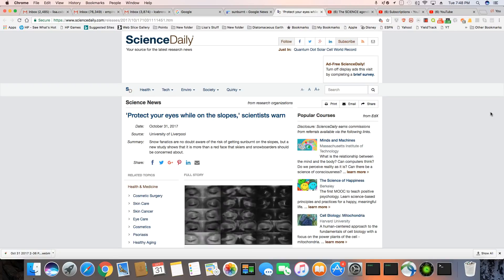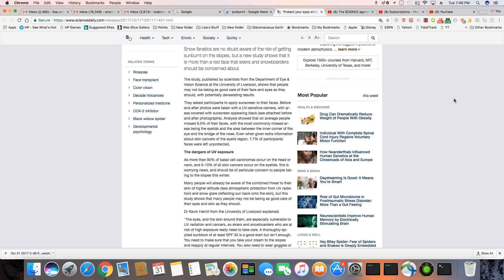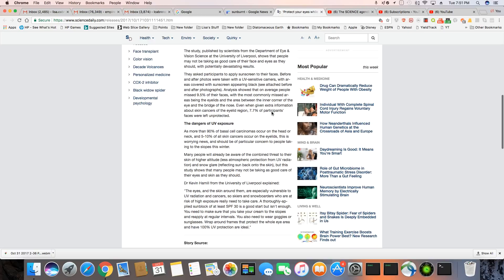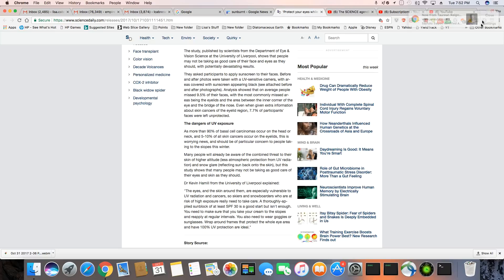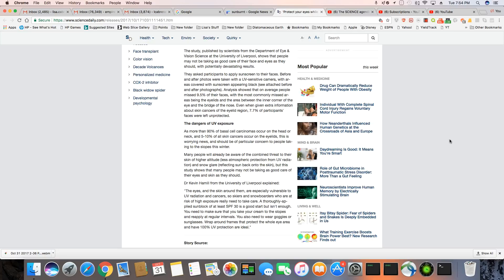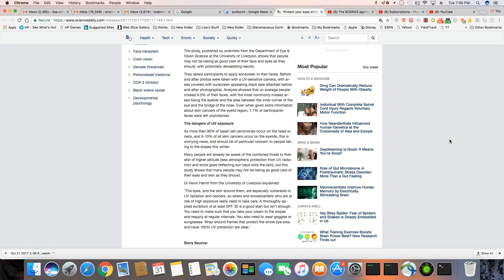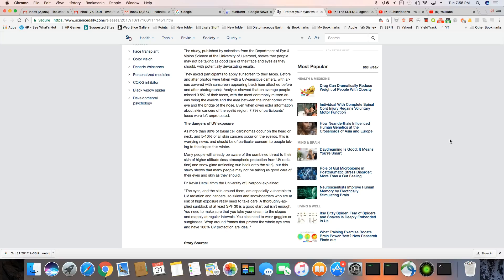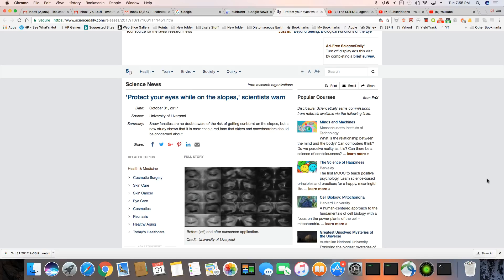Sunburnt Skin And Eyeballs On The Ski Slopes